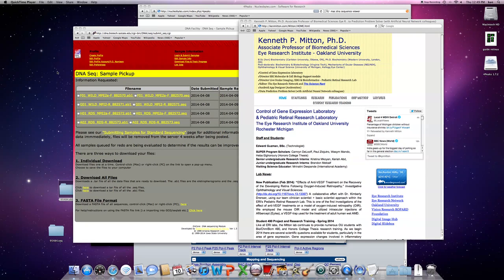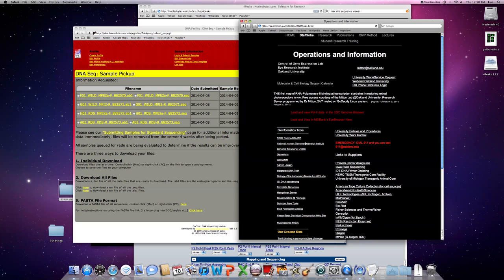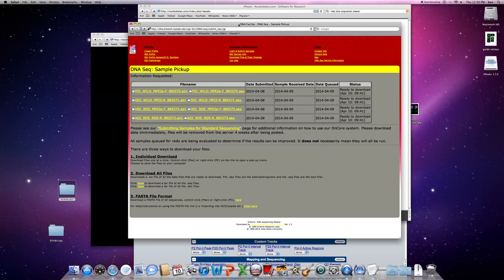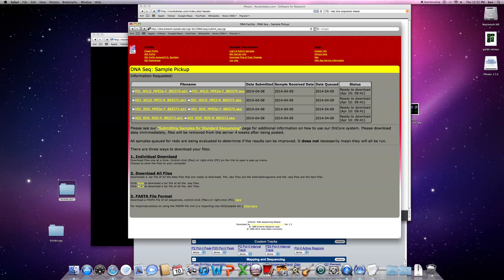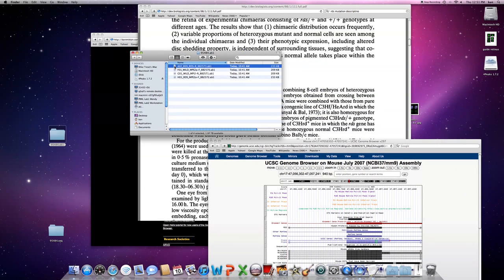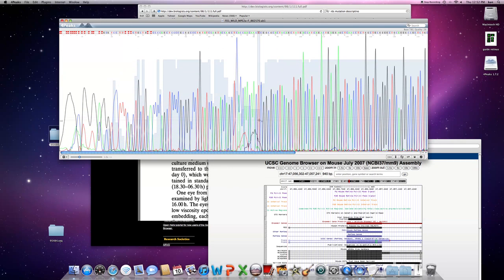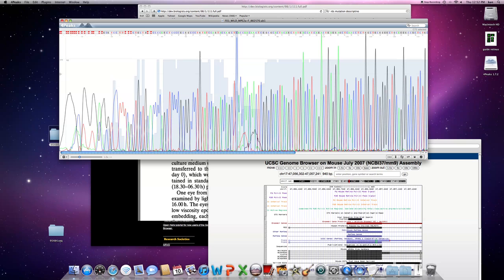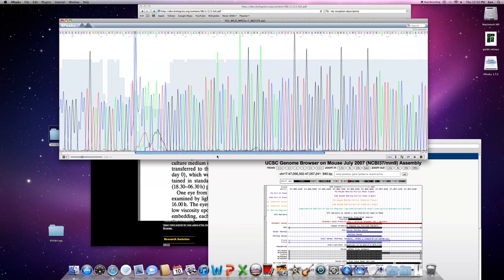Viewing DNA Sequencing Files, Eye Rearch Institute, Oakland University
Kenneth P Mitton, PHD FARVO. Associate Professor Biomedical Science. Control of Gene Expression Lab, Oakland University, Rochester Michigan. How to retrieve and view capiliary DNA sequencing files on your Mac (.ab1 format) from the Iowa State DNA sequencing center.